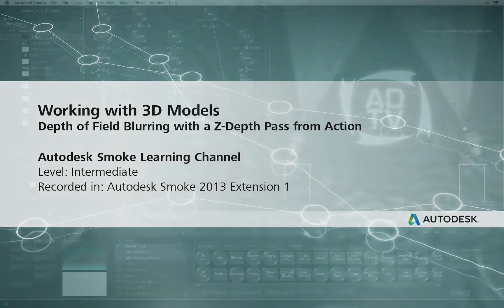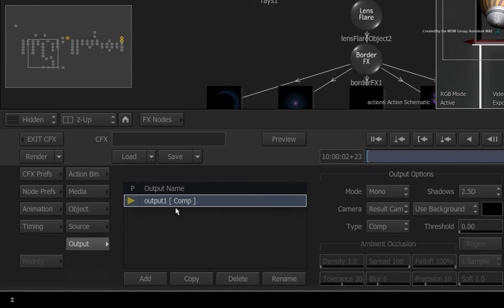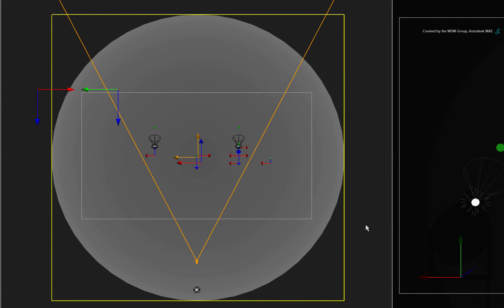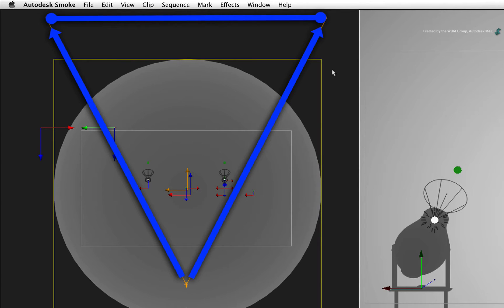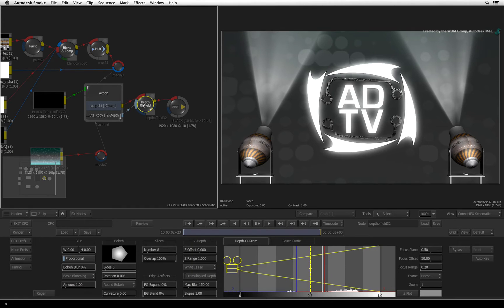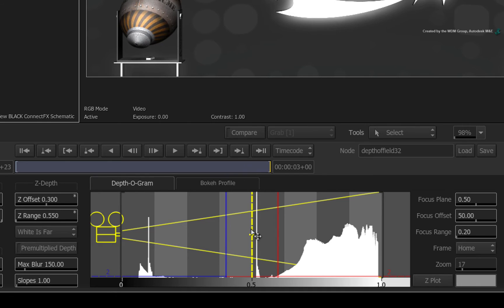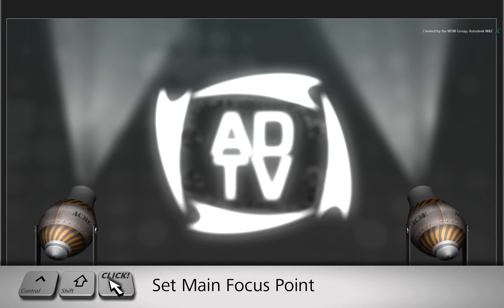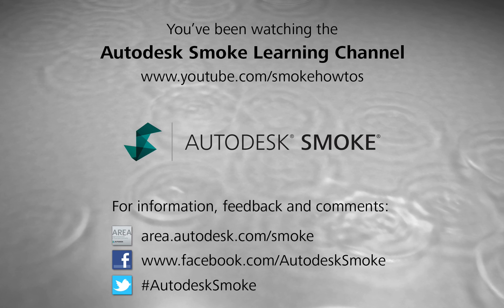Working with 3D Models: Depth of Field Blurring with an Action Z-Depth Pass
Level: Intermediate
Recorded in: Autodesk Smoke 2013 Extension 1

Learn about working with an FBX 3D Model into Autodesk Smoke.

In part 6, we end off this series by creating a Z-Depth pass out of Action.  This is used in the Depth of Field node to create depth of field blurring effects.